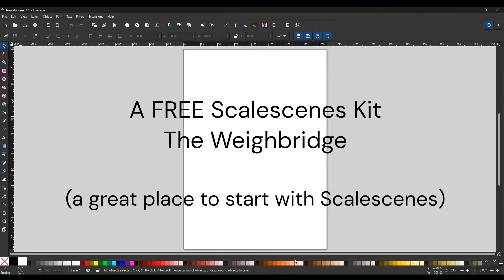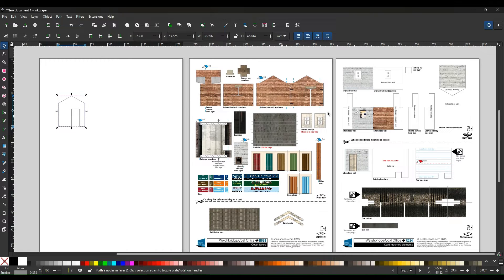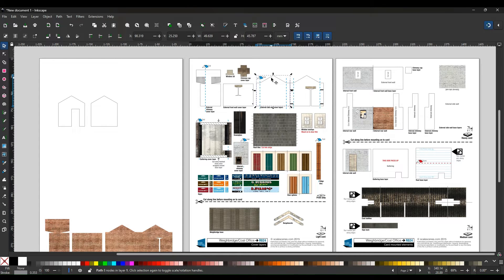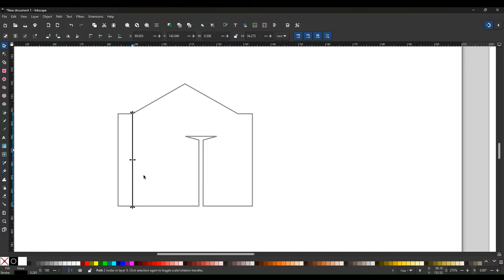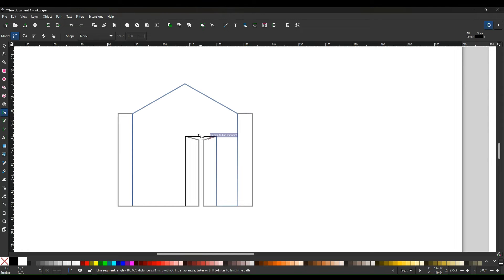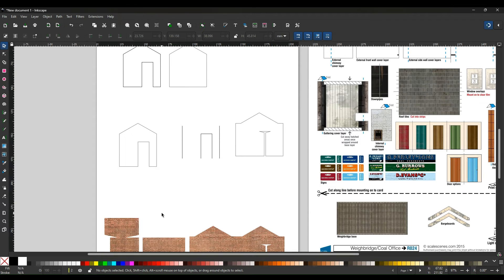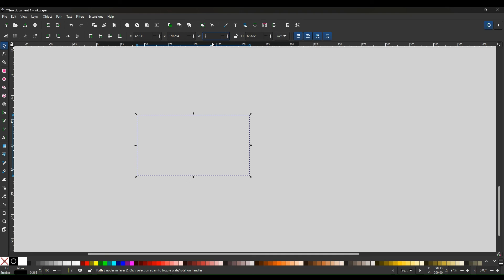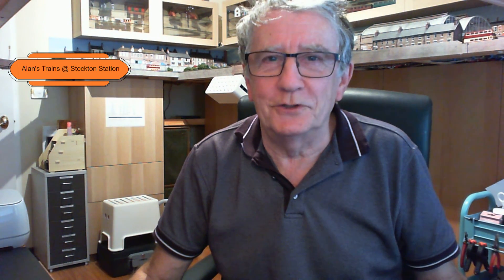Inkscape and Scalescenes Weighbridge to Cutting File (.svg)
This is a 'one on one' video on request from a new user of Inkscape, Scalescenes and a Cricut Maker 3 Cutting Machine.  The problem was 'how to get to an .svg file for the cutting machine".

I show how to import a PDF to Inkscape then extract the background for a cutting machine by two methods.  One of the methods can be used for more complex PDF imports.